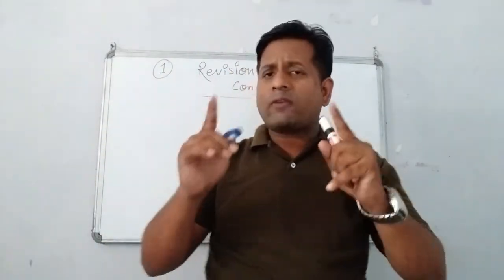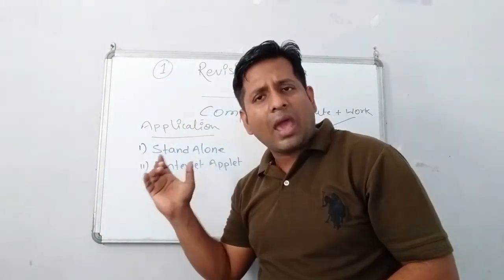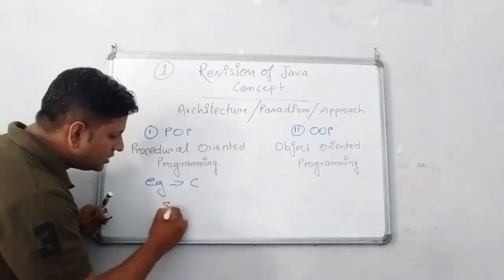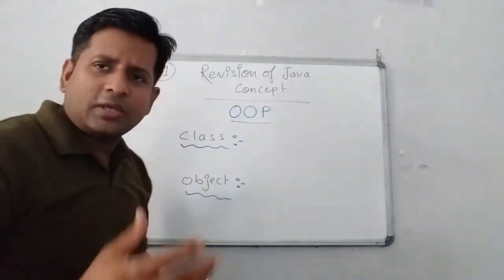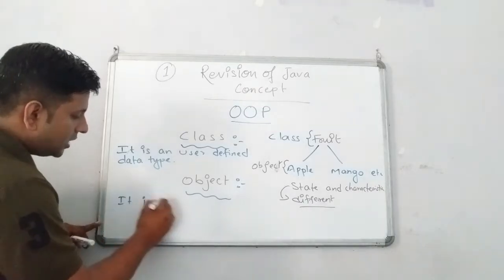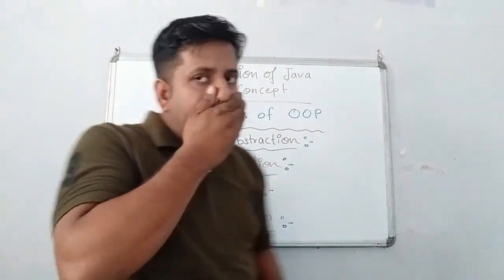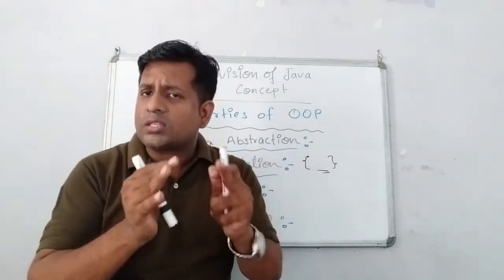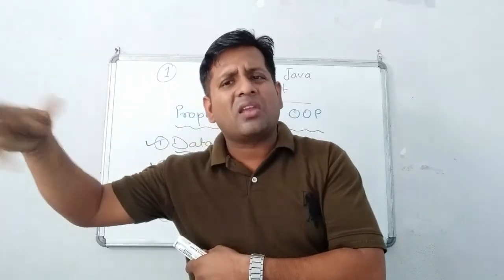ICSE COMPUTER APPLICATION,JAVA,BLUEJ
Helpful tutorial for ICSE Computer Application